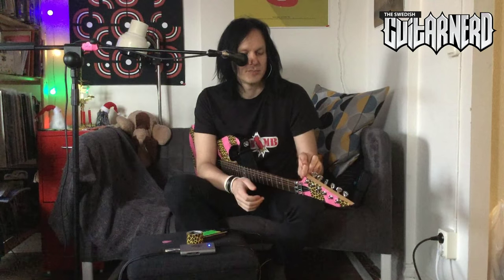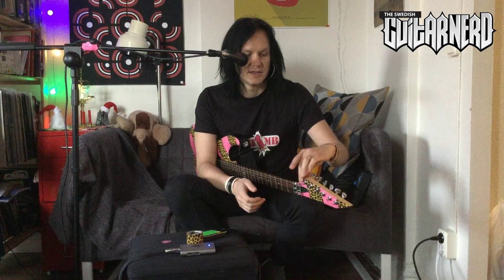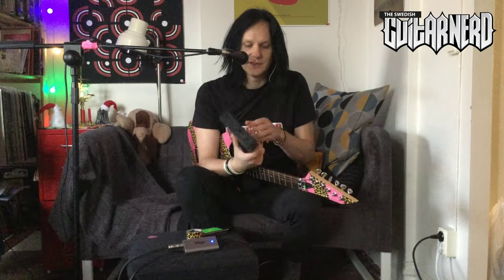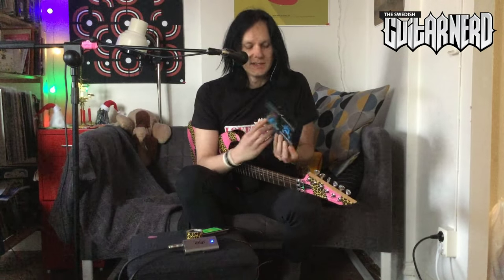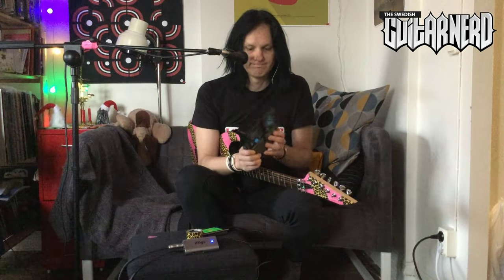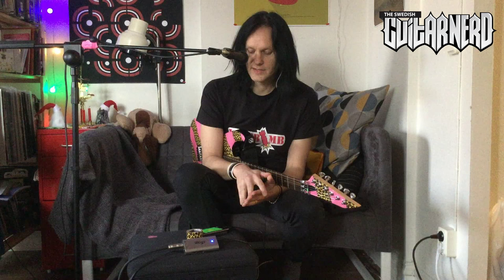iRig UA - review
The Swedish Guitar Nerd reviews the iRig UA; a mobile solution for Android devices that let's you play electric guitar or bass wherever you might be. A big warm thank you to IK Multimedia for making this video possible!